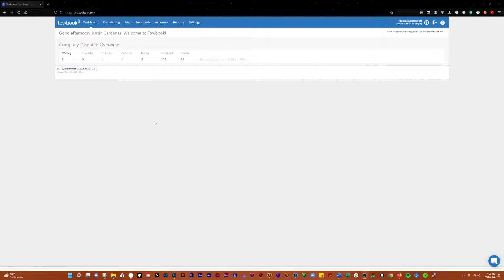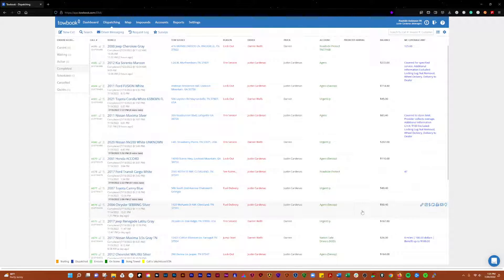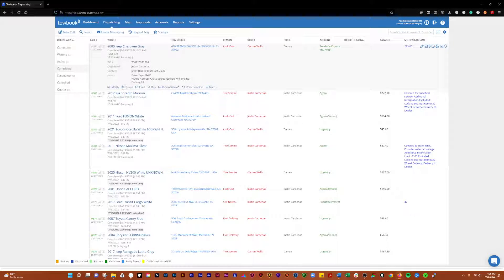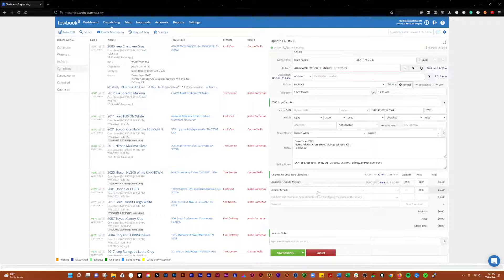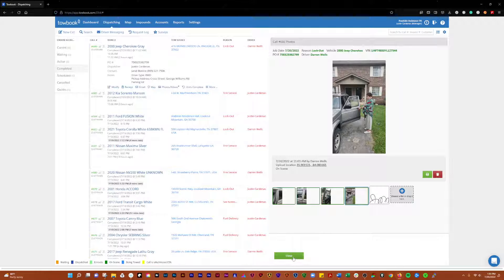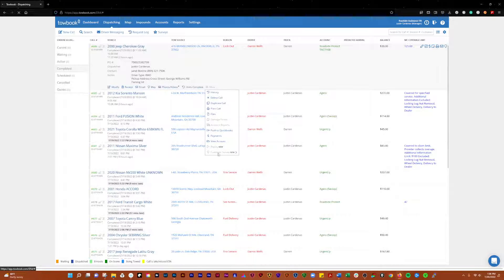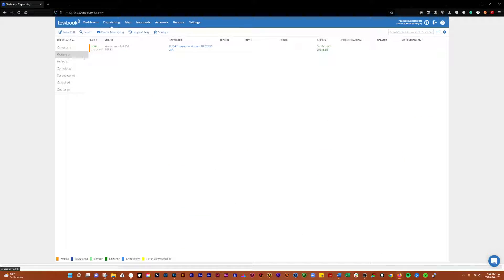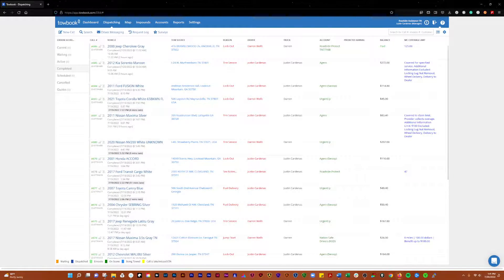TowBook - Dashboard and Dispatching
In this video, we're going to go over the dashboard and dispatching tabs in to book. We will look at how to modify calls and work calls to the process, as well as covering a few different settings and options that are available to you in the dispatching. If you click the link below, you can sign up for TowBook, and I get a free month of TowBook, and you get to use some of the best towing software I've ever found.